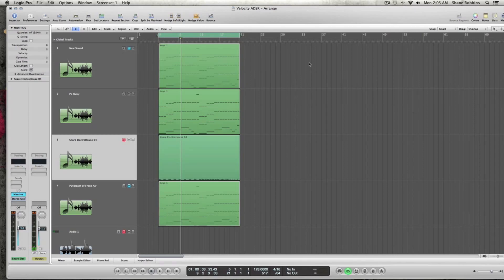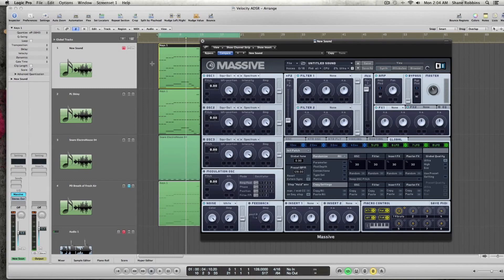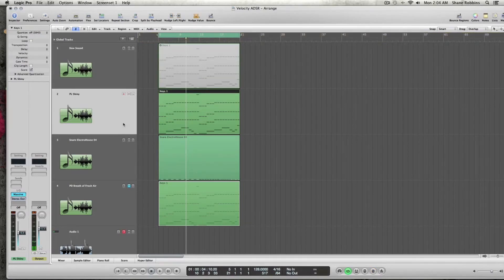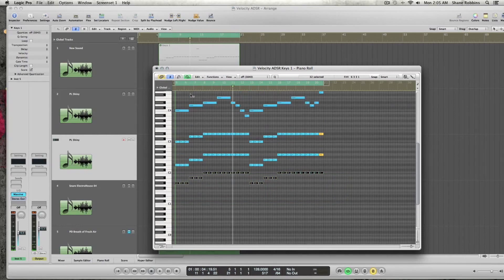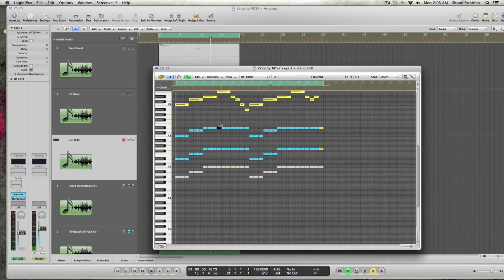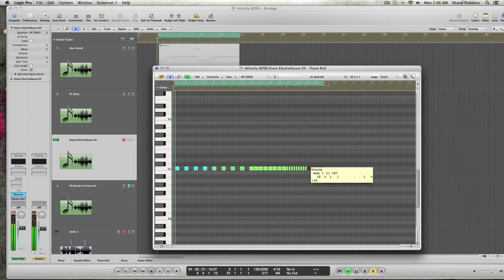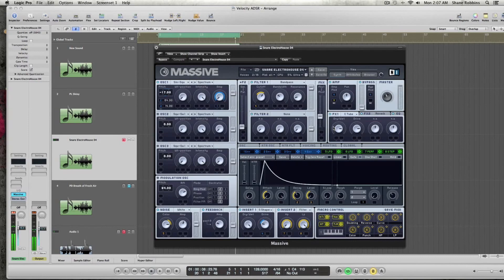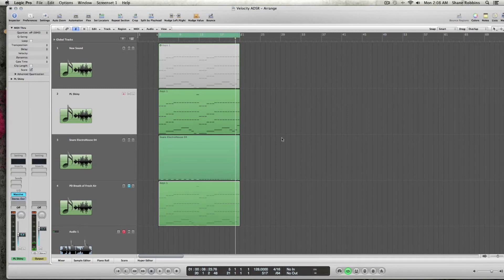NI Massive - Activate The Velocity Sensitivity in Massive - How To Tutorial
Something I noticed the very first time I ever used Massive was that no matter how hard or soft I played my keyboard, the sound from Massive stayed the same. The notes had no difference in velocity. As you can imagine, that doesn't make for the most expressive of production tools. When I finally figured out how to turn on the velocity sensitivity in Massive it was like playing a whole new synthesizer.

The idea of velocity is basically this; the harder you play a note on your keyboard, the louder it is. This becomes very important in the world of MIDI information. It allows for more control over your sounds that will help keep mixes cleaner. Instruments like drums, guitars and pianos all naturally have a velocity control. The harder you hit, pluck or push the louder the sound

Luckily, it's extremely easy to turn on the velocity sensitivity in Massive and it literally takes second, but it can make all the difference with your sounds.